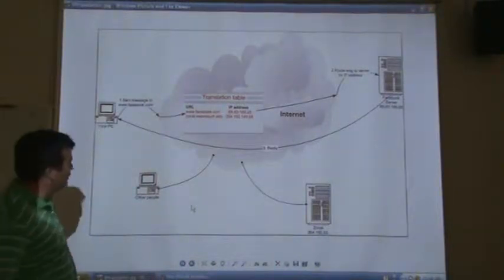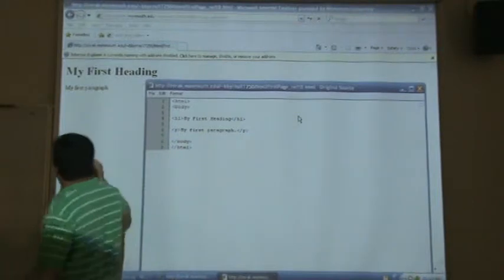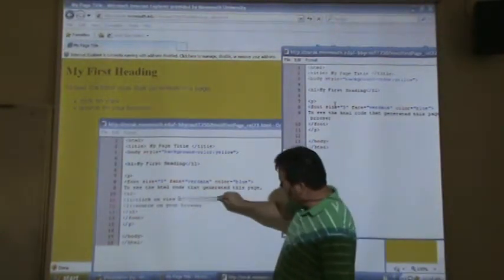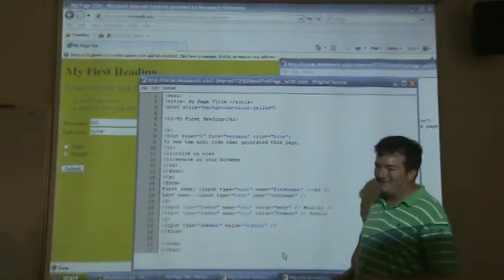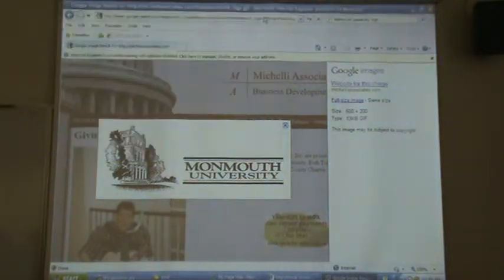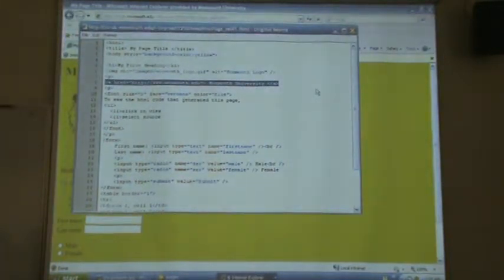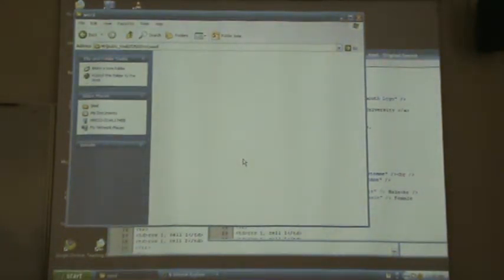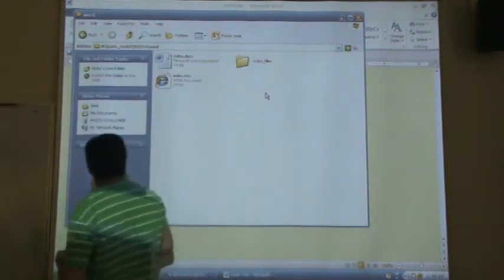Introduction to HTML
Information Technology 250.2.1